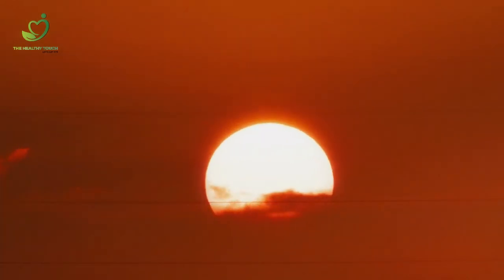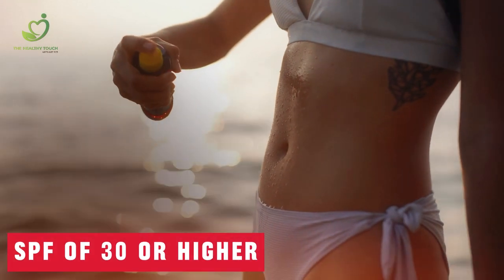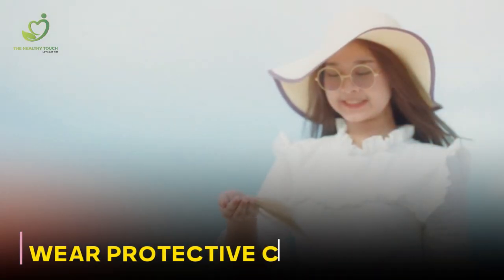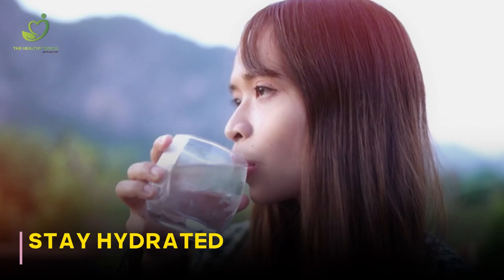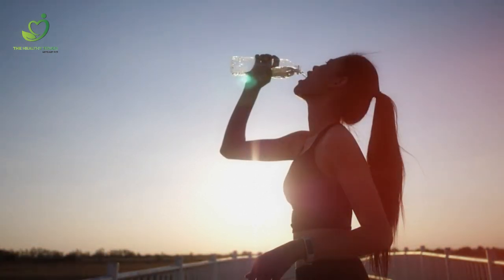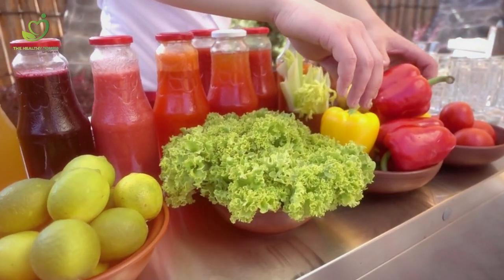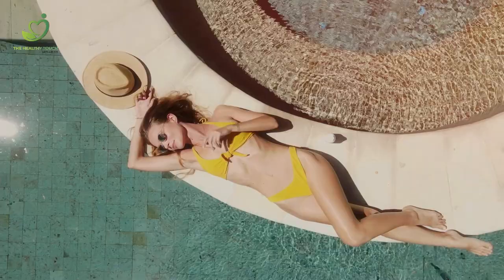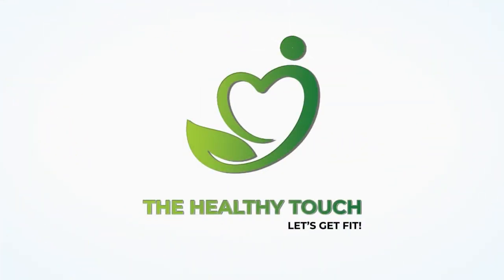How to Avoid a Sunburn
What could you possibly do to soak up the sun without getting scorched? Looking for ways? We've got your back with these 5 super simple ways to dodge that dreaded sunburn. From slathering on the right amount sunscreen to rocking stylish sun hats, we've got all the tips you need to stay cool, protected, and looking fab all summer long.

Introduction 00:00
Apply Sunscreen Regularly 00:17
Seek Shade 00:48
Wear Protective Clothing 01:10
Stay Hydrated 01:35
Harness the Power of Plants 01:57
Adopt a Sun-Smart Diet 02:24